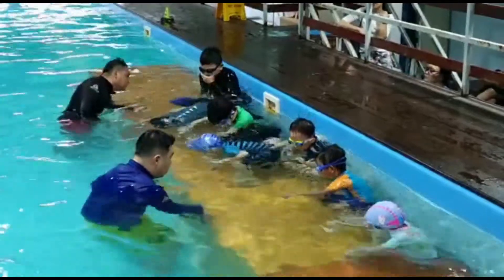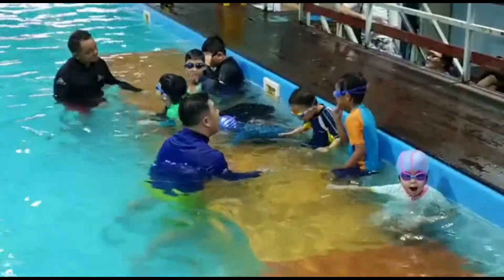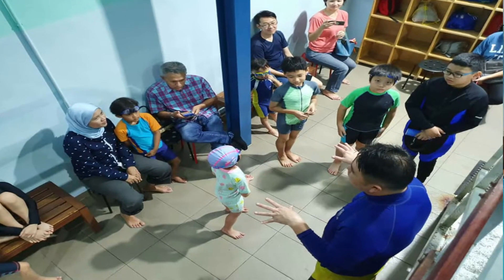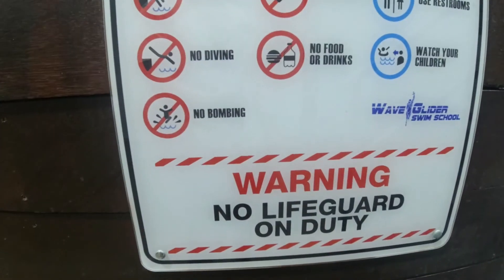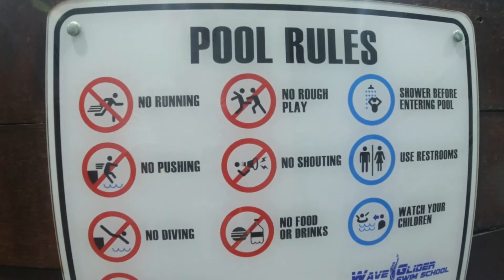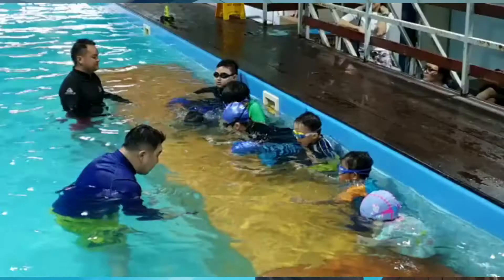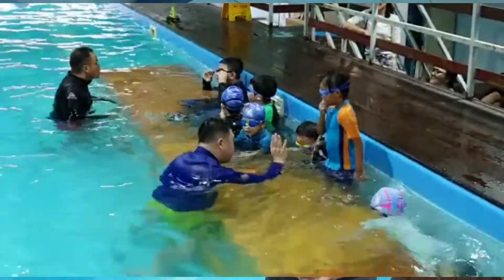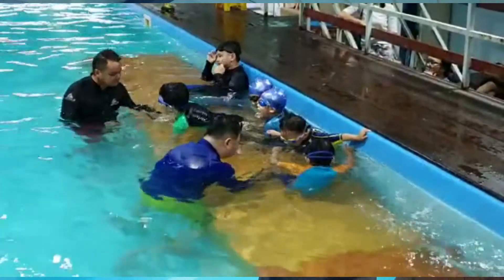Wave Glider Swim School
Address: 7, Jalan USJ 19/4a, Usj 19, 47630 Subang Jaya, Selangor